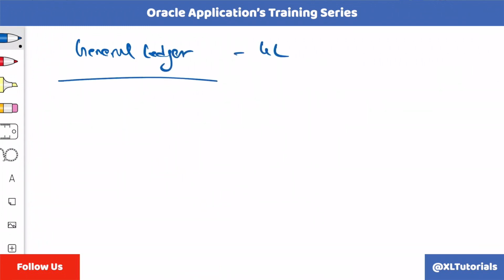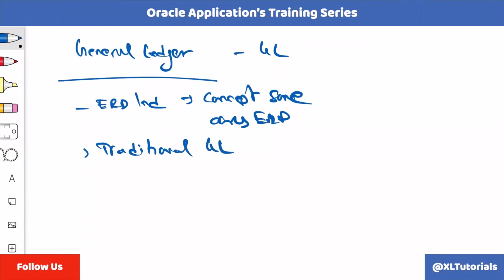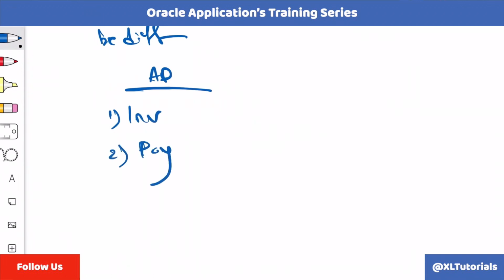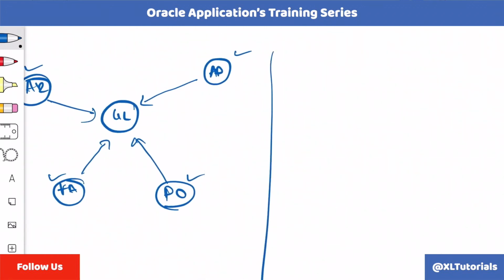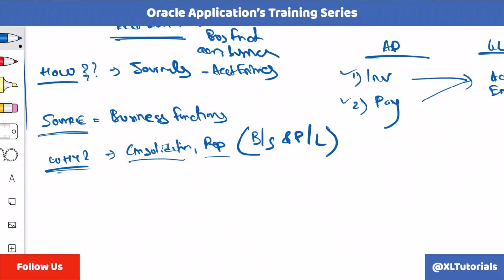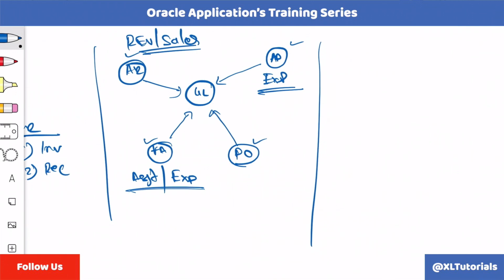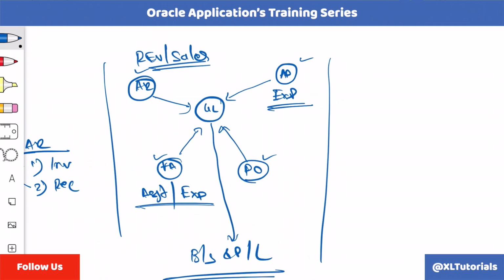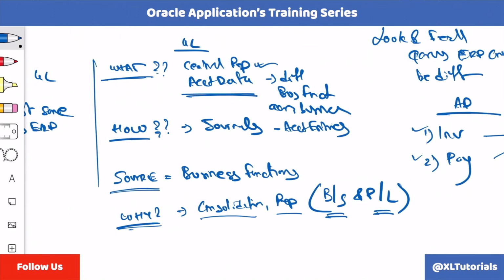Oracle Apps Basics | Beginner's Guide| What is GL (General Ledger)? | Lecture 4